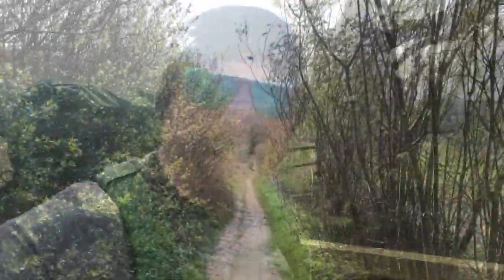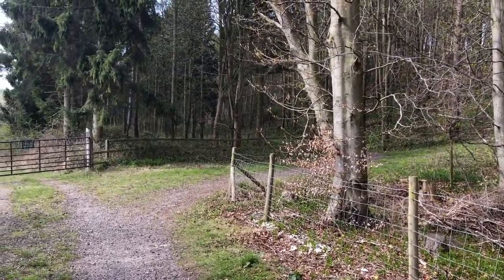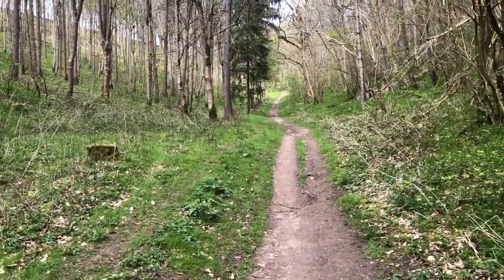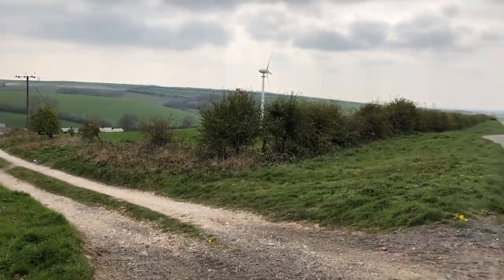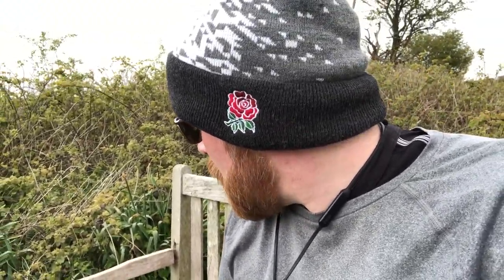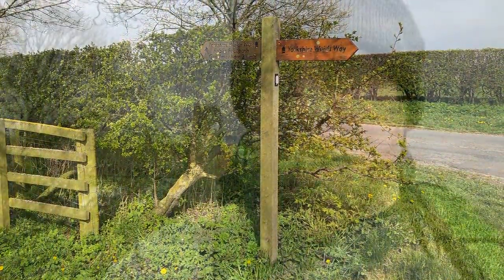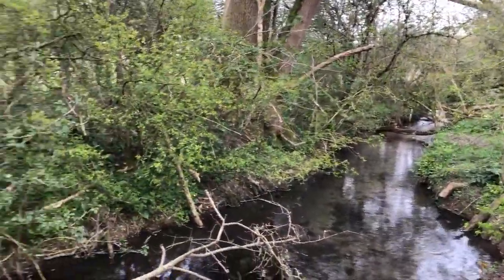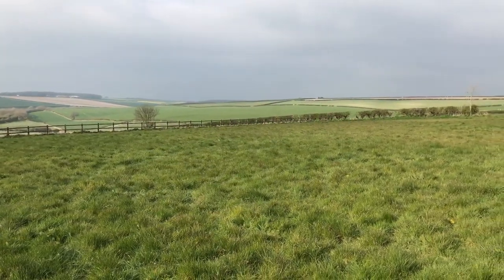Wolds Way - Day 2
Walking the wolds way. Day 2